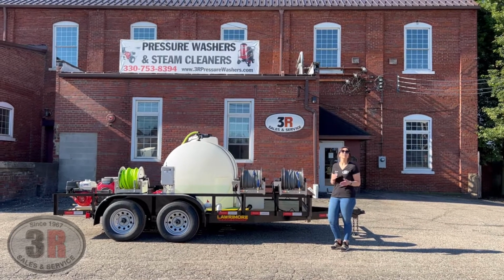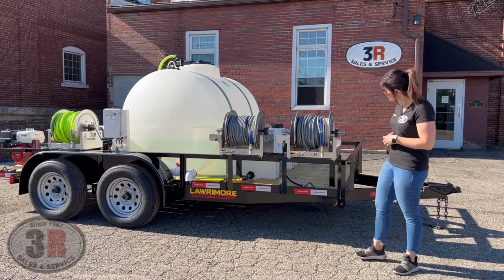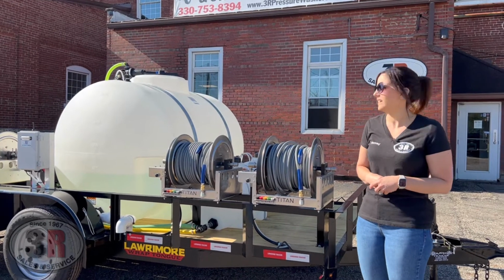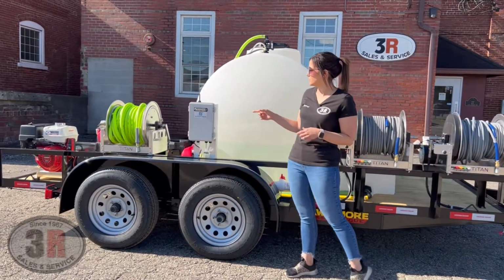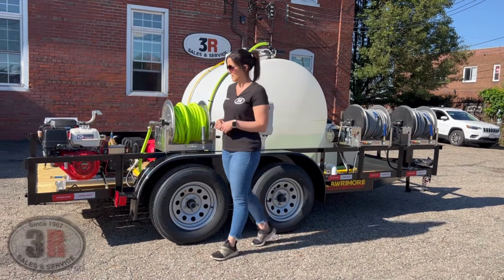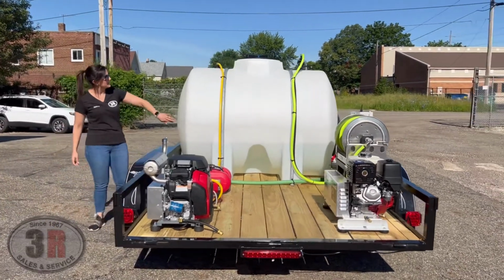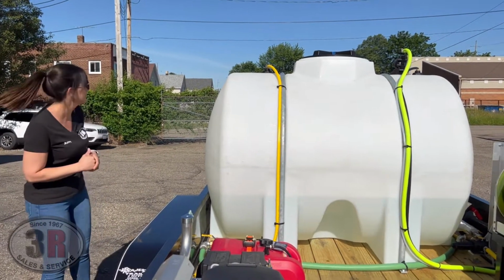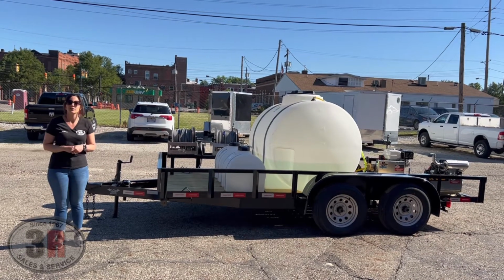14’ Tandem Axle Trailer-3500 @ 8 Cold Water Pressure Washer & 3000 @ 5.5 Cold Water Pressure Washer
Today we're featuring a second trailer unit built for a wonderful customer of ours.  It's a huge compliment when you have a customer come back (especially from out of state) for a second trailer build because they were so happy with their first.  This 14' tandem axle trailer features a 3500 PSI, 8 GPM cold water pressure washer, a 3000 PSI, 5.5 GPM cold water pressure washer, 525 gallon water tank, two 35 gallon soap & antifreeze tanks, electric Titan hose reels, and more!  This rig is set up similarly to their original rig, but with a few upgrades, too.  We appreciate our customers more than we can say, and are thankful that they trust us with building their rigs.  If you're interested in something similar, or want a custom rig for a specific application, please reach out to us by phone or email and we'd be happy to get started on a quote for you!

3R Sales & Service
27 4th St NW, Barberton, OH 44203

• Pressure Washing
• Pressure Washing Business
• How to start a pressure washing business
• Pressure washing business startup
• Starting a pressure washing business
• Soft washing house
• Soft washing
• Soft washing business
• Pressure washing trailer setup
• Power washing
• Power washing business
• How to start power washing business
• Power washing business start up
• Power wash
• Pressure washer build
• Pressure washer trailer set up